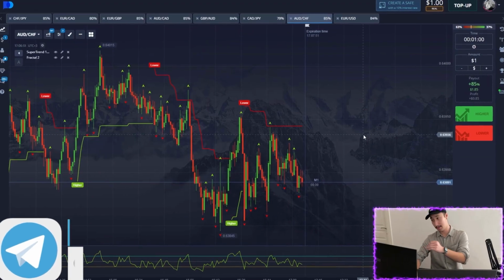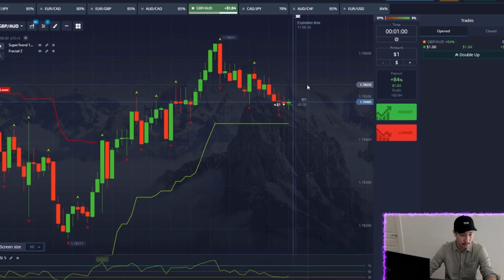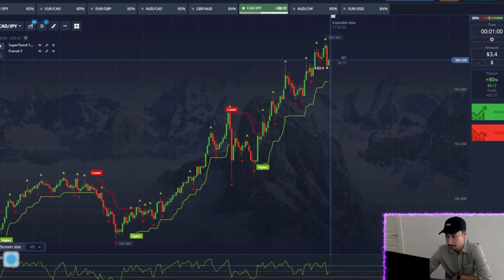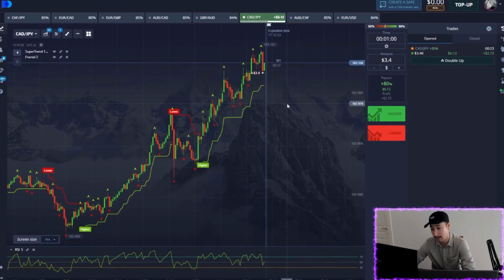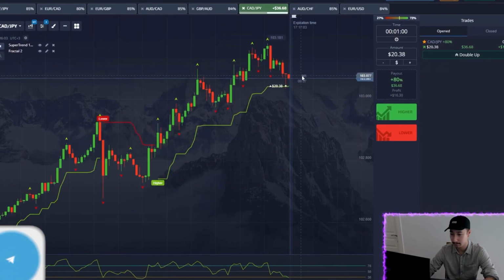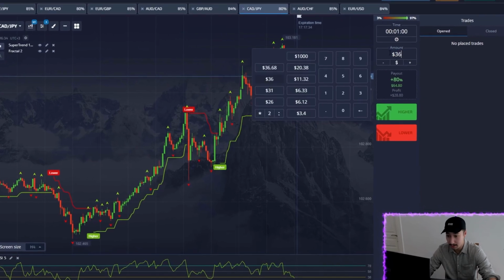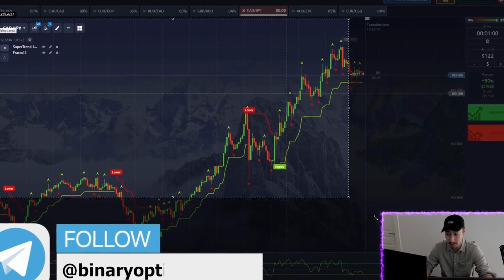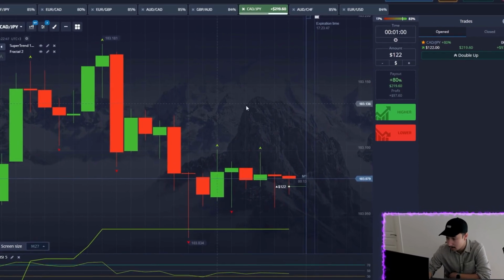How I Manage Risk Inside My Strategy on Pocket Option | Binary Options Trading Strategy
In this video, I’m breaking down some of the best pocket bot and showing you how to use tools like the binary options trading strategy and signals to get the results you’re looking for. You’ll see how the strategy 1 minute can help you make quick, smart trades, plus how trading robots can take the guesswork out of trading and keep those profits consistent.